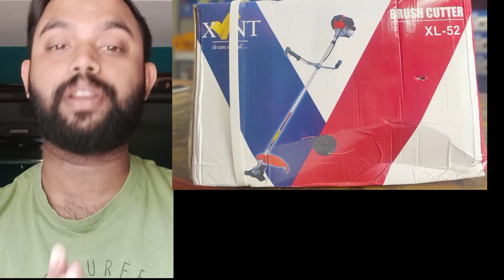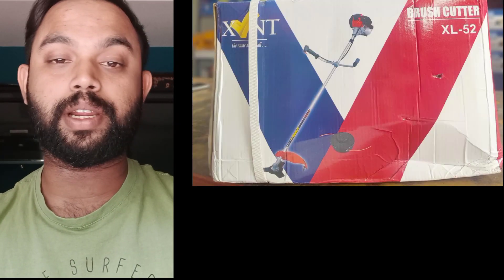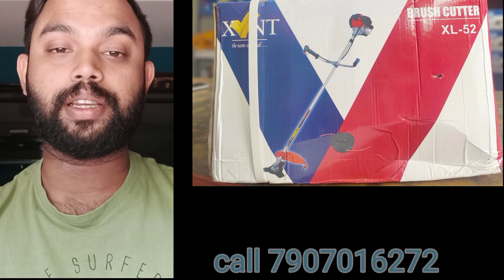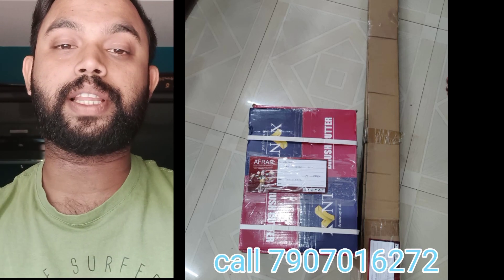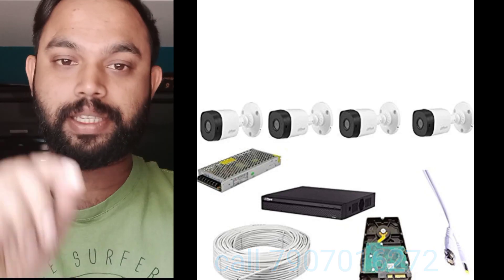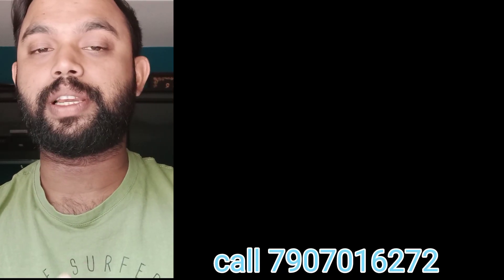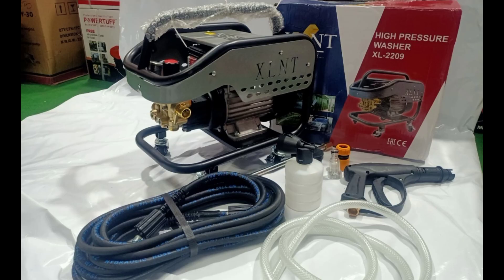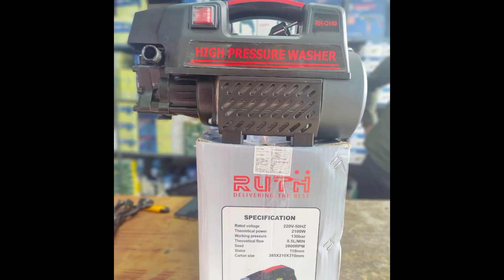BRUSH CUTTER, CCTV, ELECTRICAL എല്ലാം ഓഫ് റൈറ്റിൽ കൊടുക്കുന്നു.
brush cutter ₹6000
dahua cctv 13000